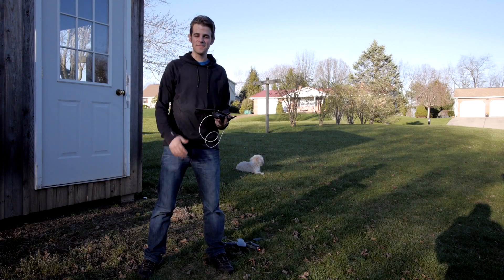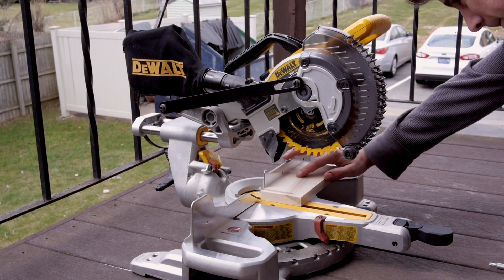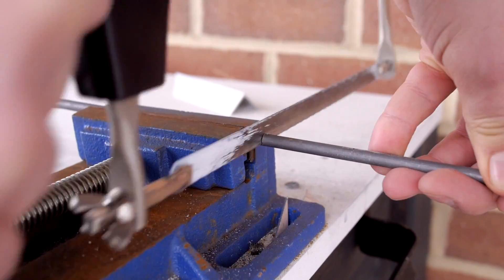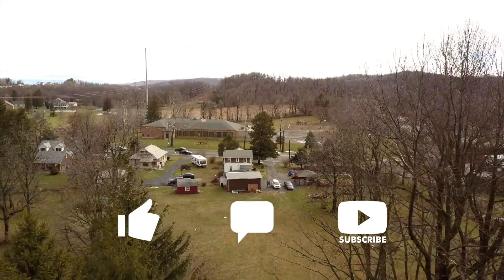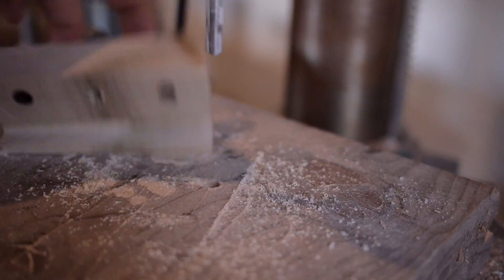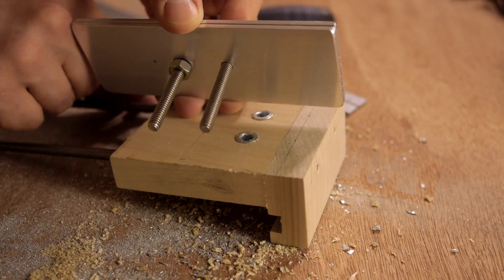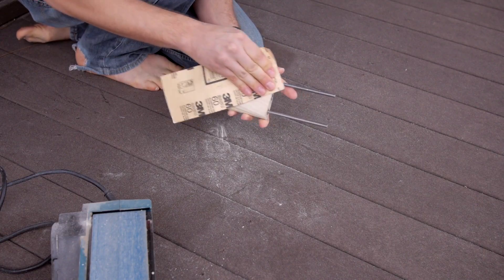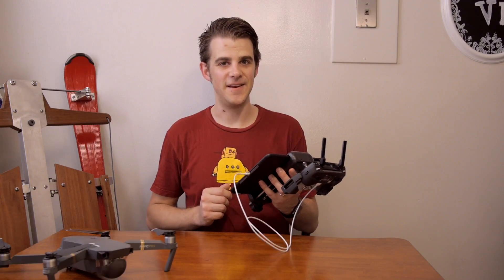DIY Mavic Pro iPad Mount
I like flying my drone with an iPad, but I needed a way of attaching it to the controller. So I made a versatile iPad clamp to hold it. I have several more drone-based DIY projects coming up soon.

Back At It by Silencyde

Impact Driver
Miter Saw
Angle Grinder
Circular Saw
Dremel (A newer version of mine)
Soldering Gun